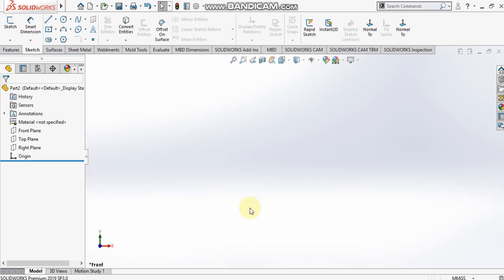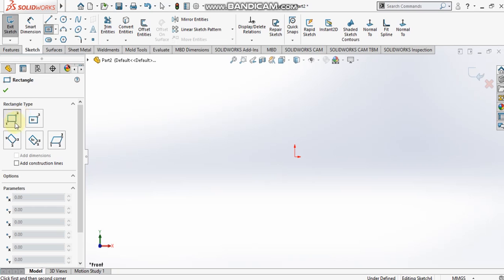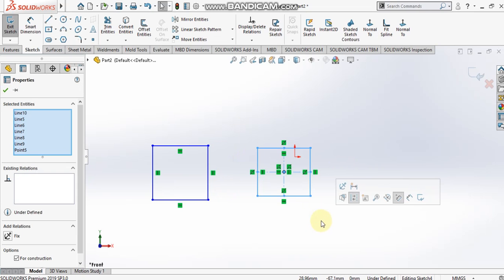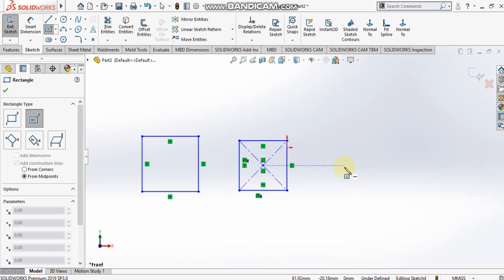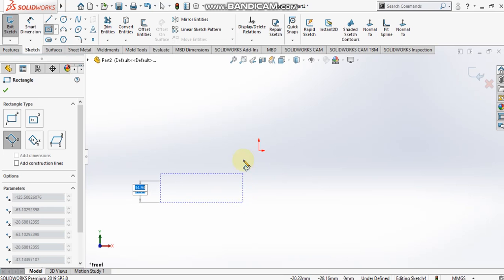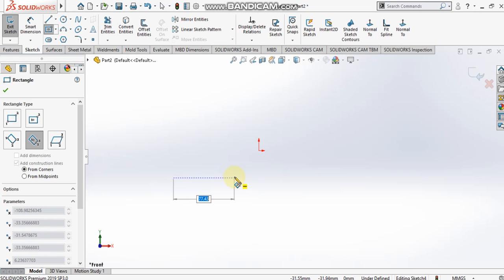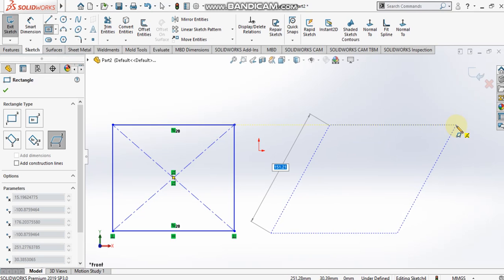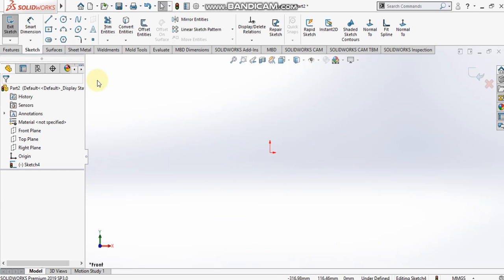Tutorial 9 :-Solidworks Rectangle command options.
This video explains the Rectangle command  options in the solidworks.